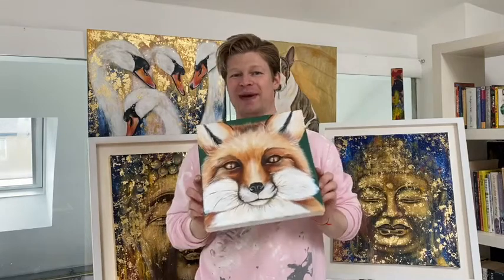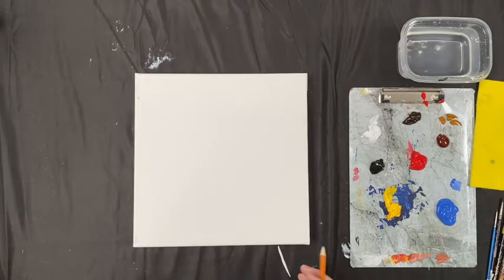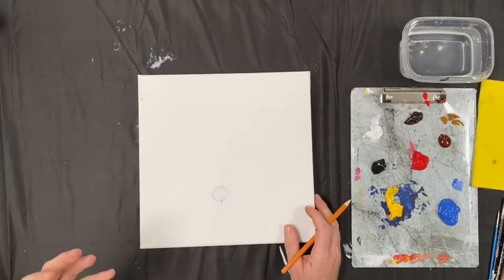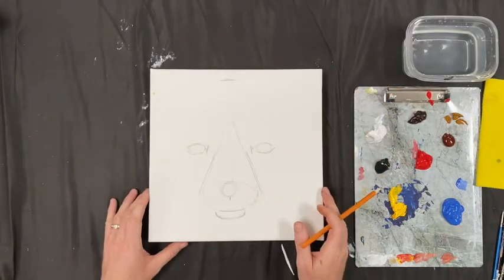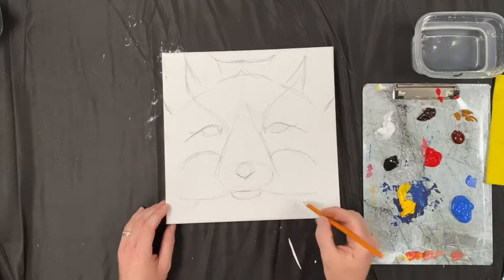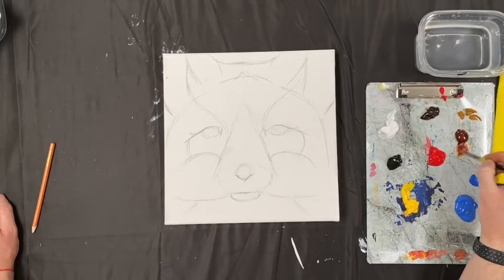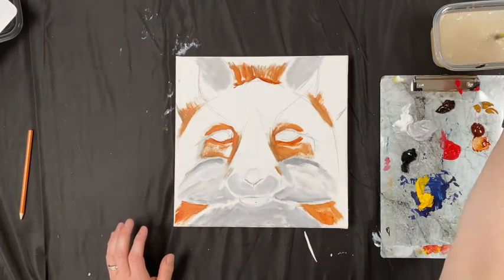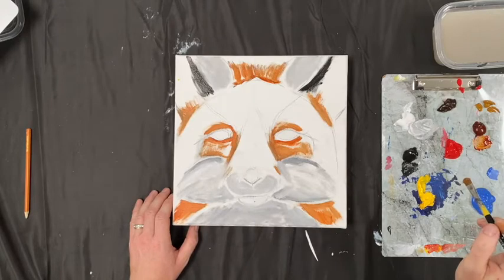1 of 4 - How to Painting Tutorial - The Fox - Beginner to Advanced - Acrylic - Steven Farrell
Part 1 of 4. Inspired by the Fox and Irish mythology, in this video I take you through the process of drawing and painting a horse. Also in this series: The Horse; The Swan.

Materials needed at 02:58mins of video.

Special thanks to the Arts Council of Ireland for funding this project.